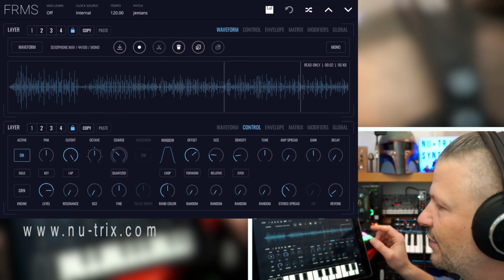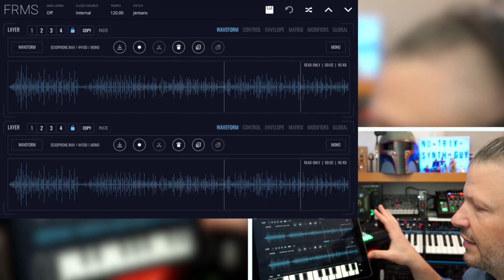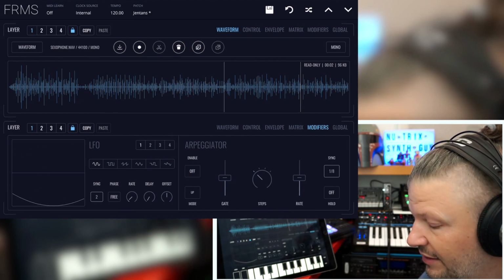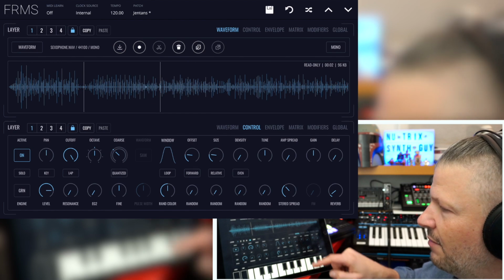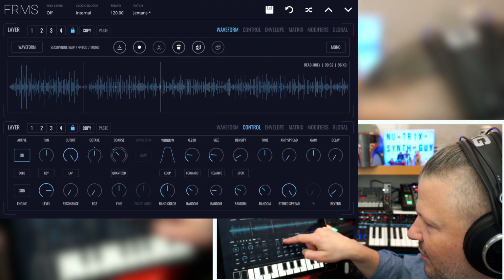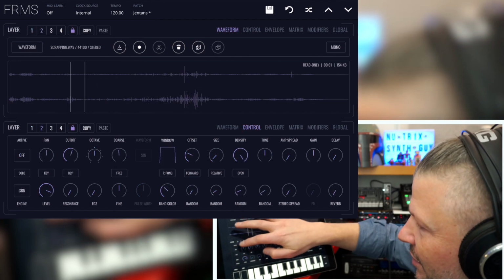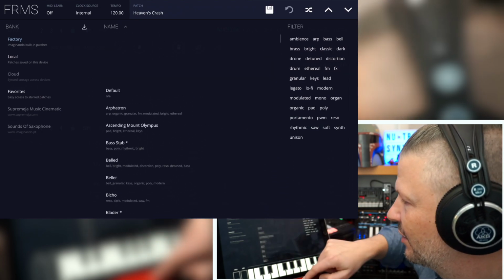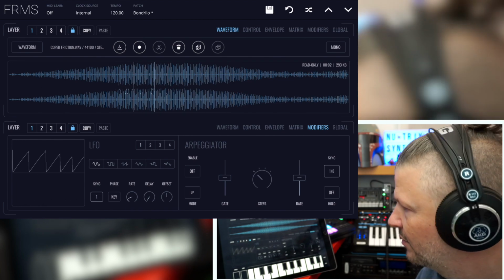FRMS granular iOS synth from Imaginando + giveaway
This video is about FRMS granular iOS synth from Imaginando + giveaway
The company  @Imaginando  is being a cool iOS and Desktop Synth. FRMS has a lot of little features in it that gives it special place in my iPad.